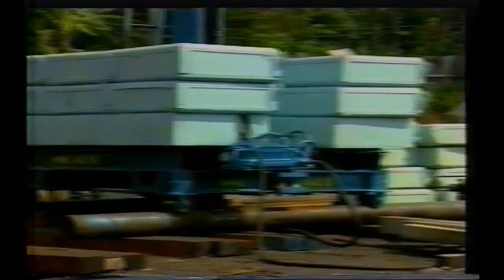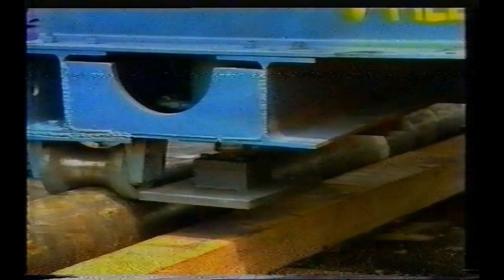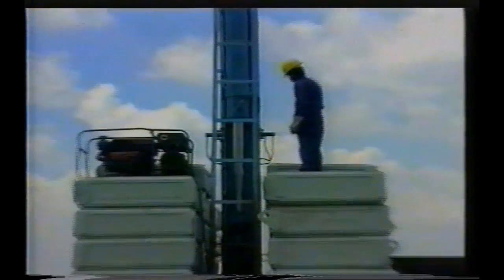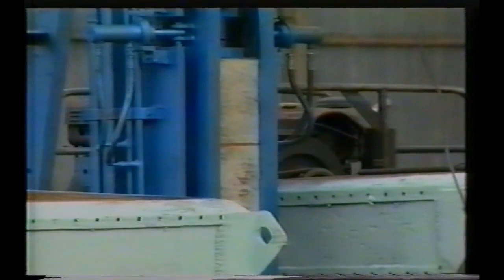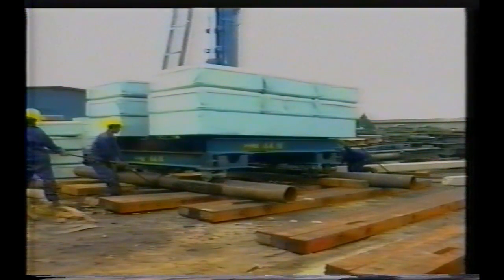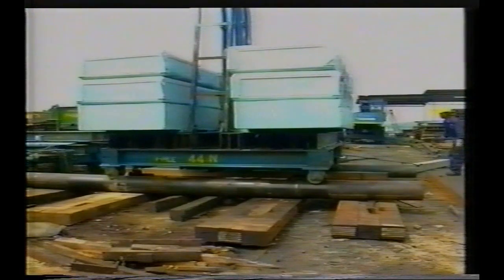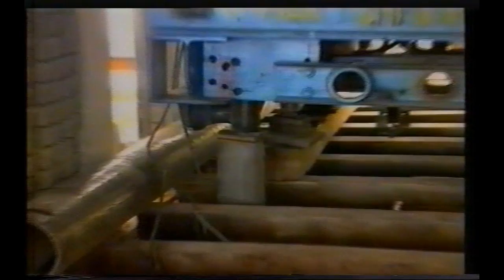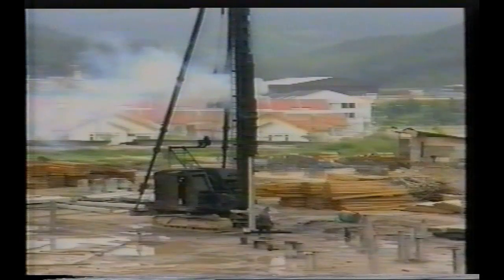Vid cl 34 1